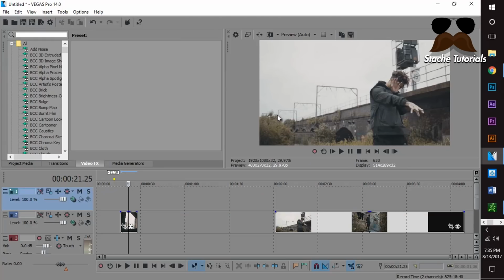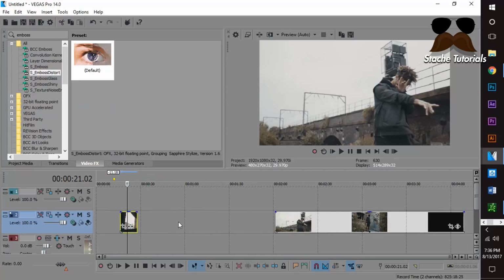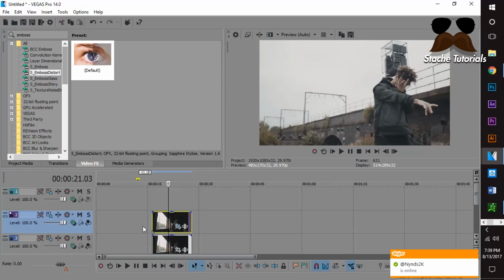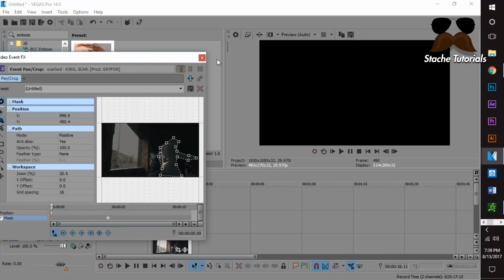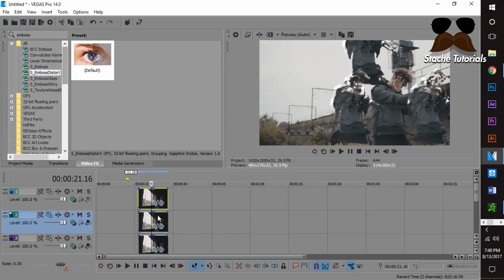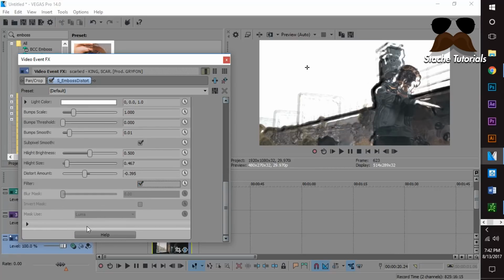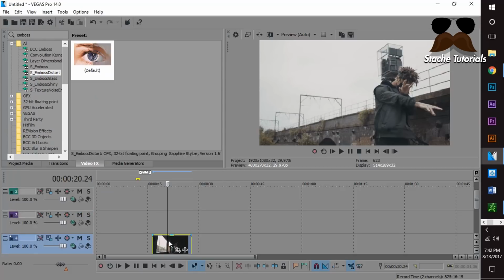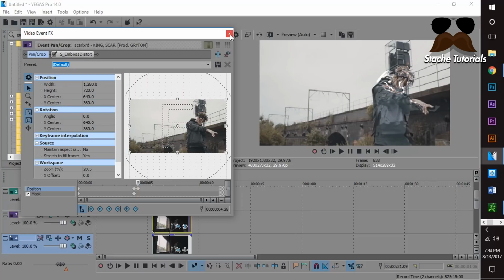How To: Distort Effect like COLE BENNET/ LYRICAL LEMONADE Sony Vegas Pro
Help a Brotha out by checking my sellfy store.

Yo part 2 of the new series on how to edit like Cole Bennett. Cole Bennett does the distort effect in a lot of his videos, he just adds his own twist to it. How to distort effect in Sony Vegas pro. Lyrical Lemonade

Plug-ins NEEDED: Sapphire

---Extra tags dont read
Stache tutorials stachetutorials stache tutorials cole bennet how to edit like lyrical lemonade effect distort lil pump music video effect saphire distort sapphire distort